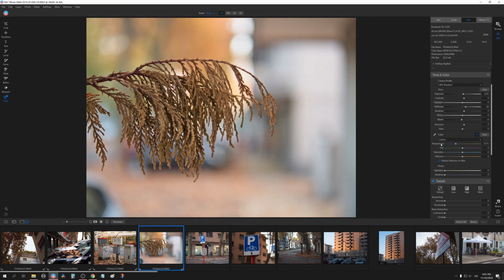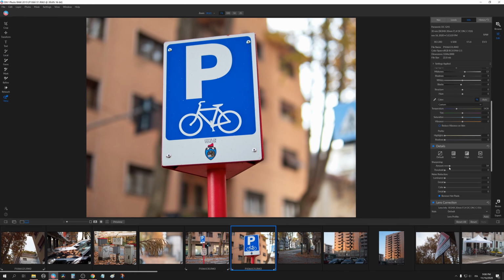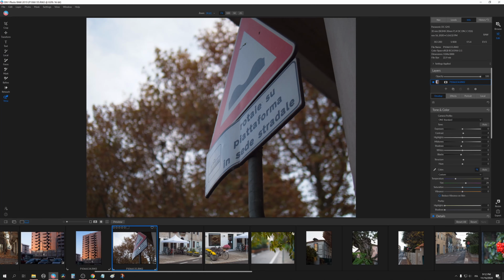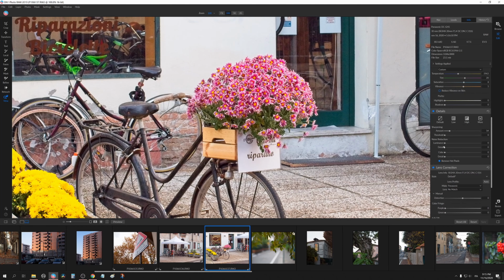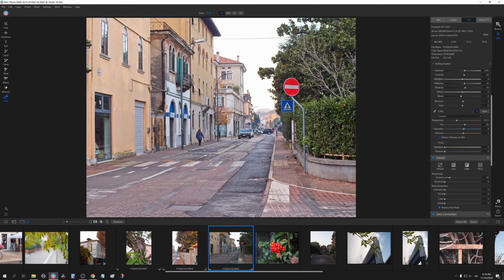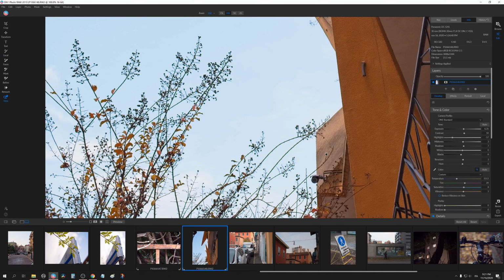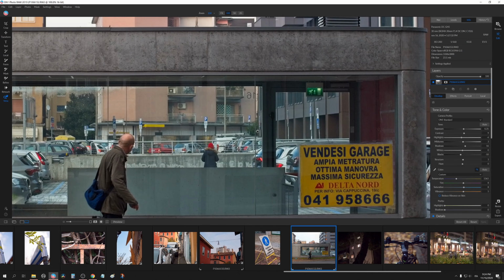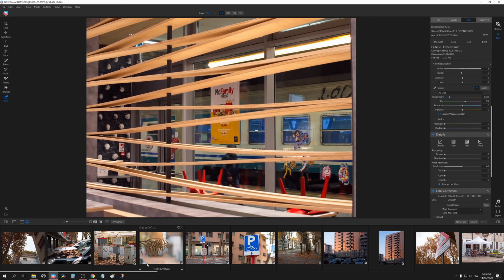On1 Raw photo editing with Sigma 30mm f1.4 GH5 nov 16 2020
| Main Video Camera:
GH5 (+ kit lens Lumix 12-60mm f3.5-f5.6)
link Italiano

| Lenses on my GH5
Sigma 30mm f1.4
link Italiano

Sigma 10-20mm f3.5
link italiano
Lumix 25mm f1.7 (retired)

| Sony Cameras:
link italiano

Sony A6300 [APS-C, 4k video, 120p FullHD]
link italiano

| E-Mount  Lenses:
Best Budget Fast Standard Zoom
Tamron 28-75mm f2.8
link italiano

Best All Round Zoom Lens:
Sony 24-105mm F4 G lens (retired)

Budget Telephoto zoom
Sony 70-200mm f4 G OSS Fullframe (retired)

Vlogging Must-Have Ultra Wide Zoom lens: (retired)
Sony 10-18mm f4 lens

Best all in one super zoom lens:  (retired)
Sony 24-240mm f3.5-f6.3 OSS Fullframe super zoom lens

Gorgeous Bokeh wide lens: (retired)
Sigma 16mm f1.4 C lens (APS-C)

Versatile Bokeh King 35mm t1.5 Cine lens (retired)
Samyang/Rokinon 35mm t1.5 cine full frame

Best all round crop zoom lens: (retired)

Best budget portrait lens: Sony 85mm f1.8 full frame  (retired)

Decent and light prime lens: (retired)
Sony 50mm f1.8 full frame

and other cameras
Editing&Coloring:
Da Vinci Resolve
On1
Venezia

Starcraft  ID MyLifeFrAiur
Team: PSISTORM Community Team [PSISTC]
Master 3 Terran Mech Player
region: NA/EU